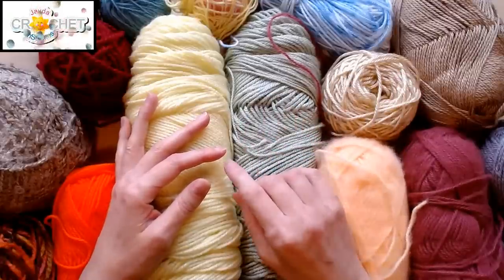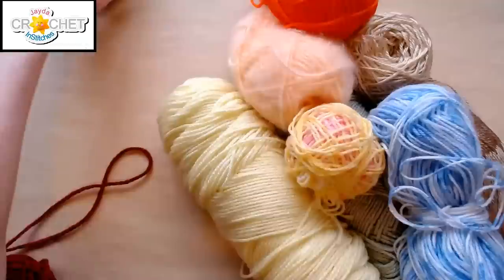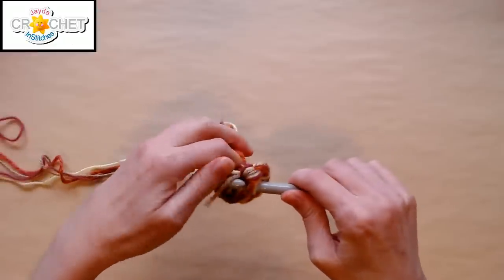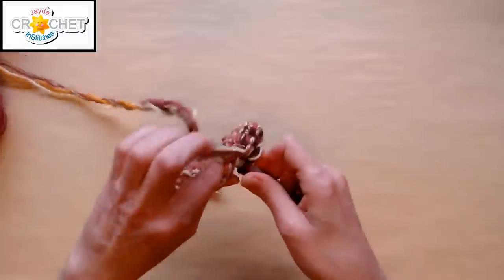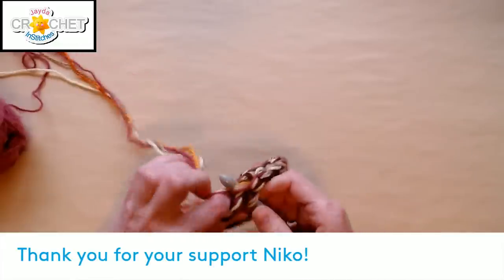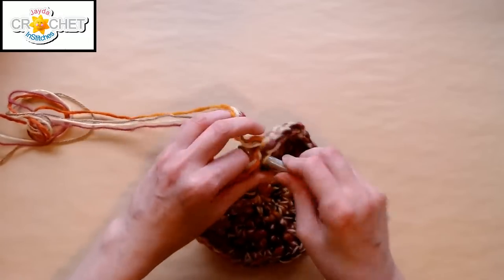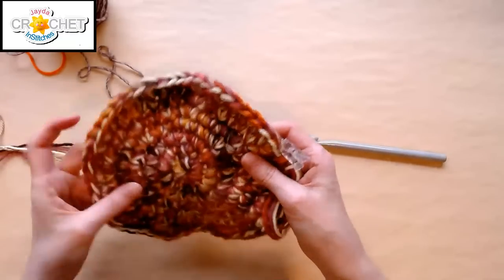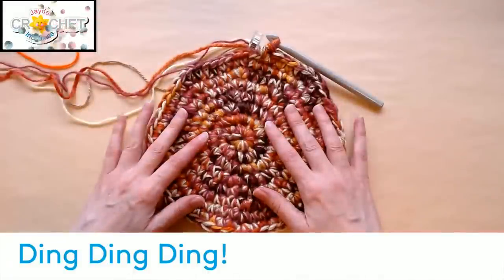Big Beautiful Basket Crochet Along PART 1 - May 1, 2023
Crochet Along Project Notes:
9.00 mm Hook